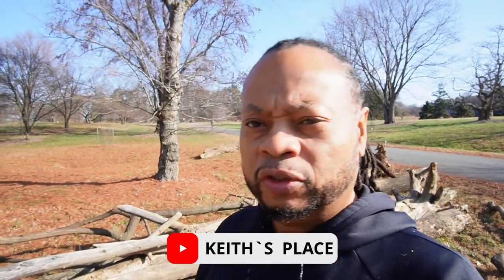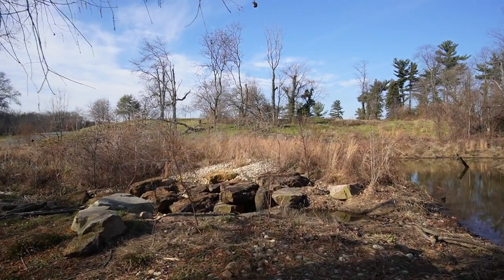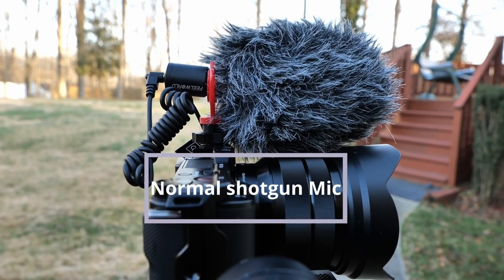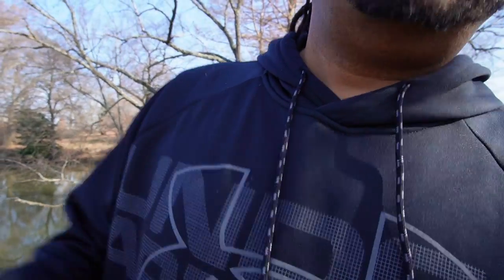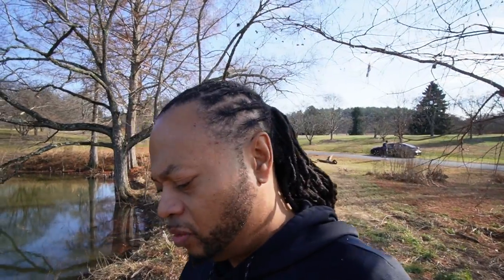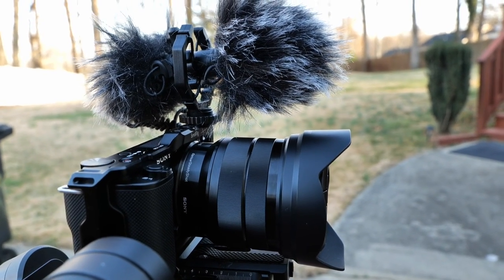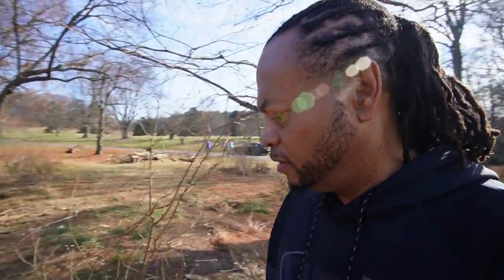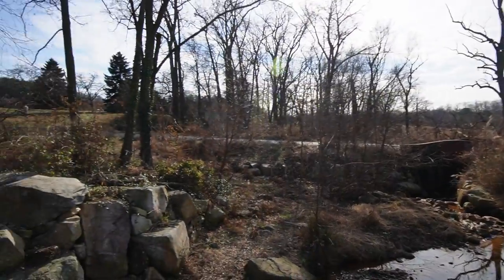Nature Vlog Sony ZV-E10, Sony 10-18 Wide angle lens with a 2 sided shotgun Mic.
It was a nice Xmas Eve day here in the DMV so i decided to get up and get out and Vlog with my Sony ZV-E10 with a nice Sony wide angle lens and a 2  sided shotgun Mic!